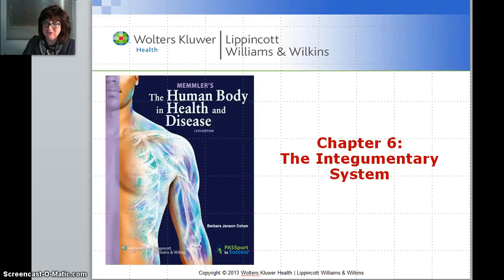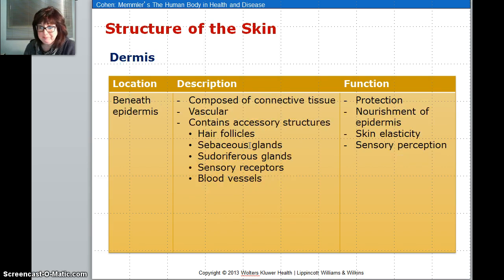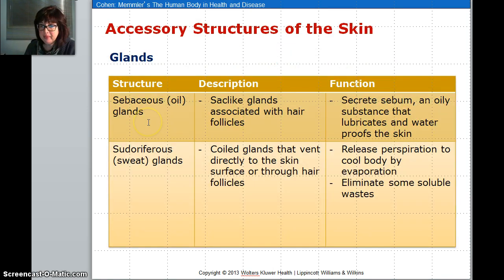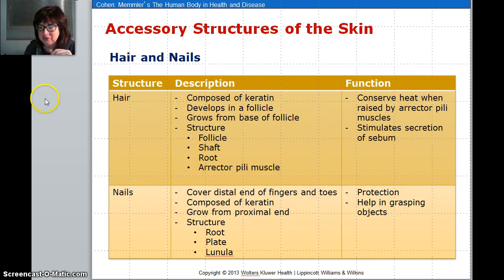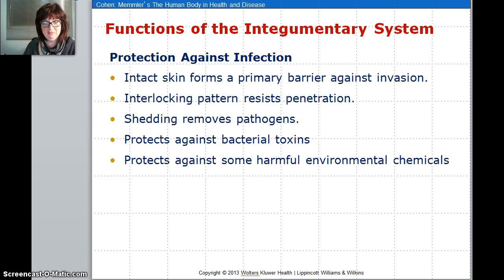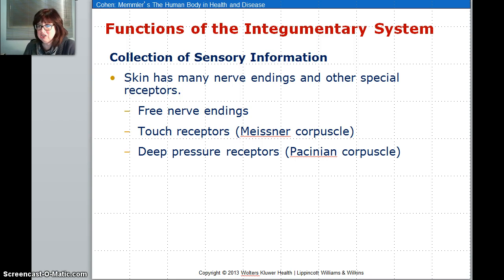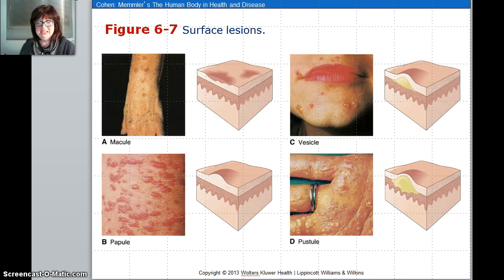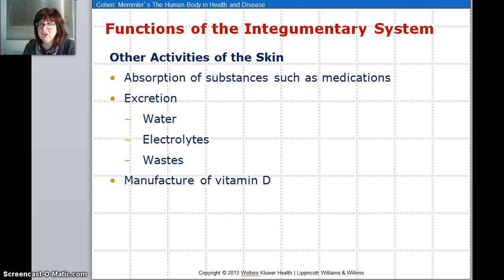Chp 6 Integumentary system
skin, its accessories and functions.